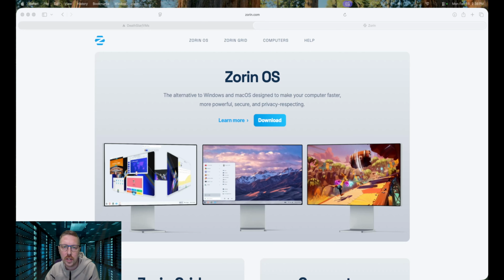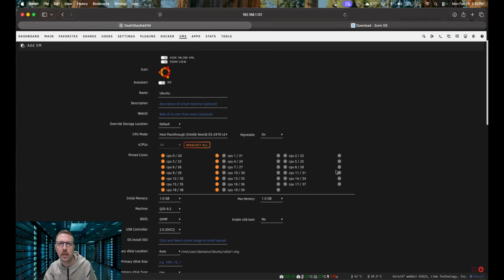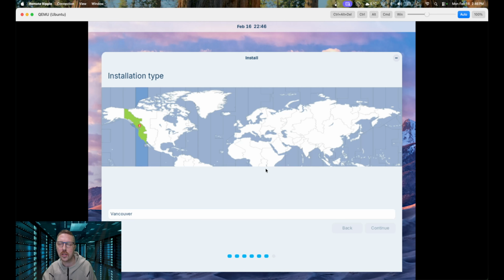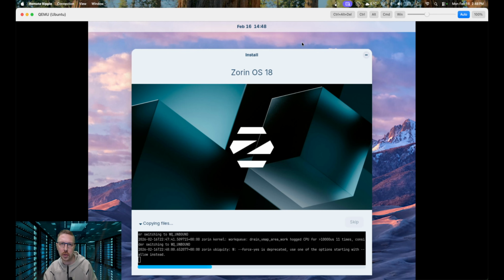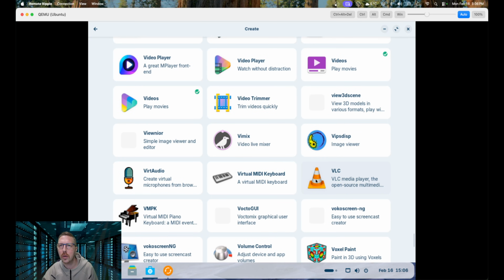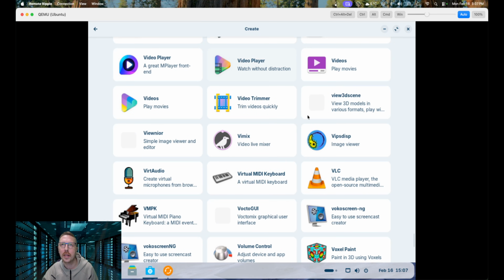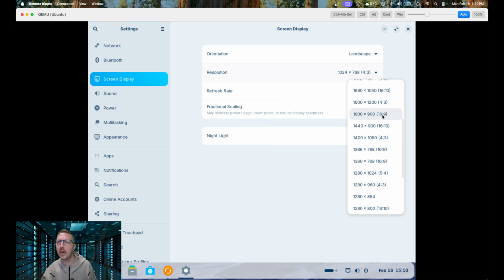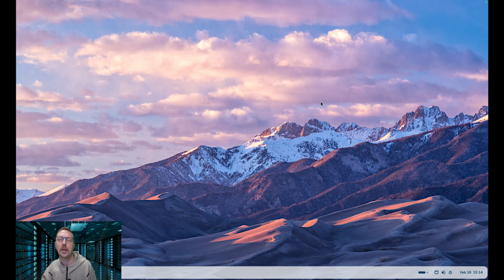Zorin OS - The Windows Replacement (Unraid VM Tutorial)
In this video, I show you how to install zorinos on your unraid machine, however, the installation is universal. This OS is a great windows replacement as it's FREE and pretty refined. I do highly suggest giving it a try as it's a great alternative.

My Equipment:
Video Capture
1TB Portable SSD